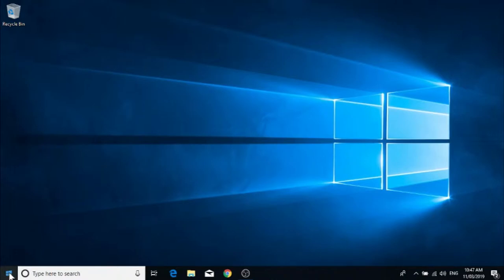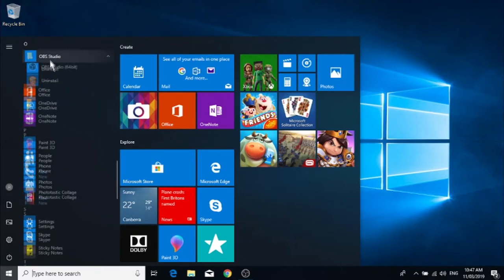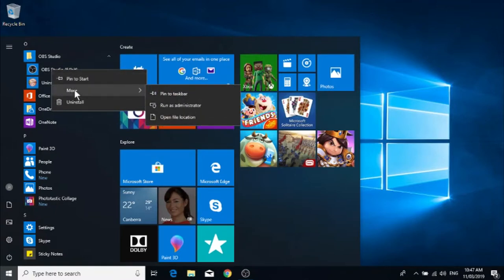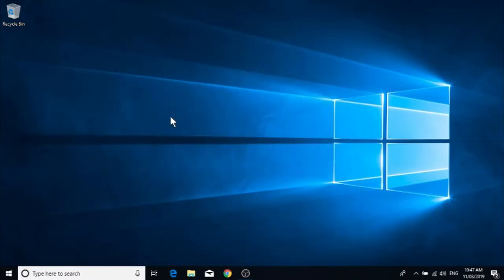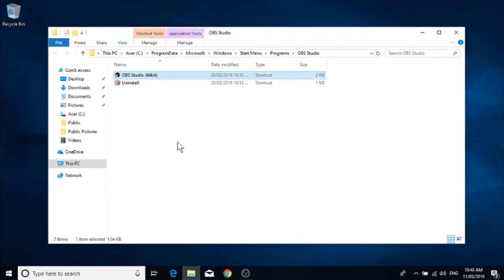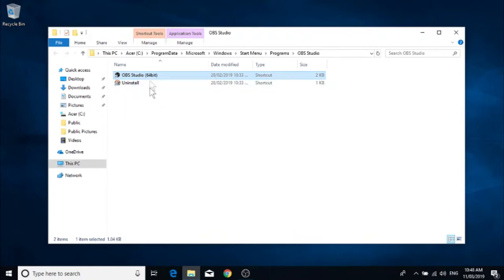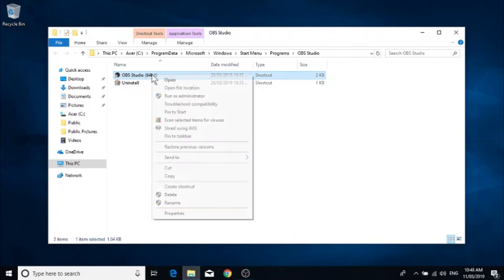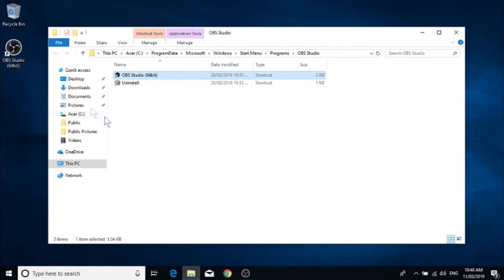How to create a Program Short Cut on the Windows 10 Desktop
In this video you will learn how to create a program short cut on the Windows 10 Desktop.